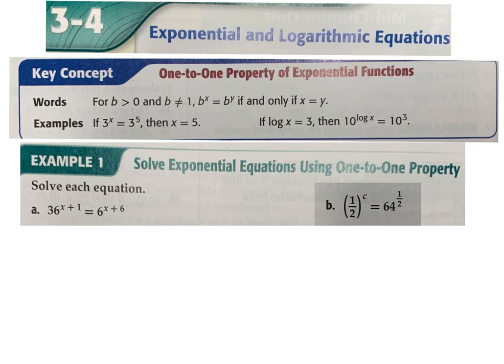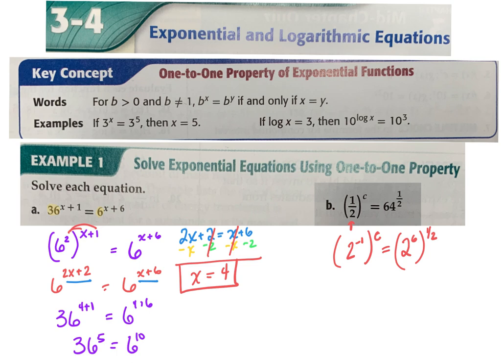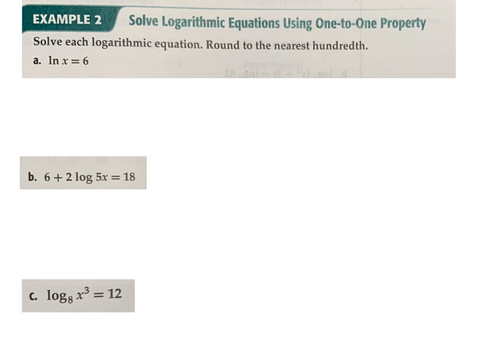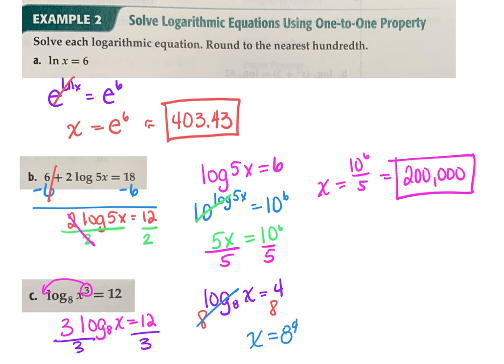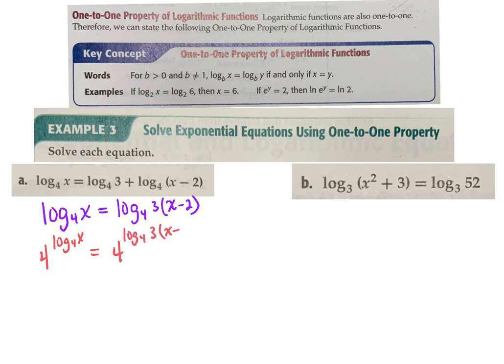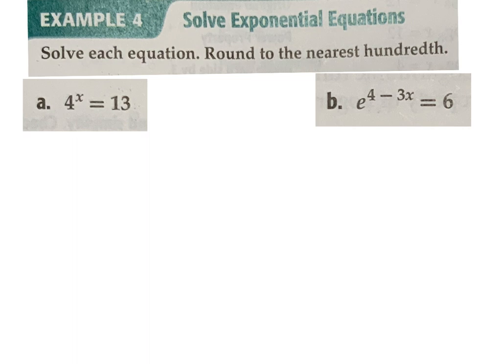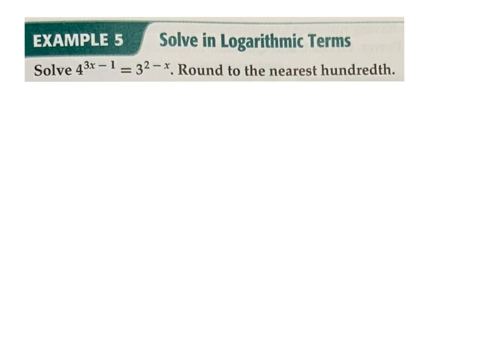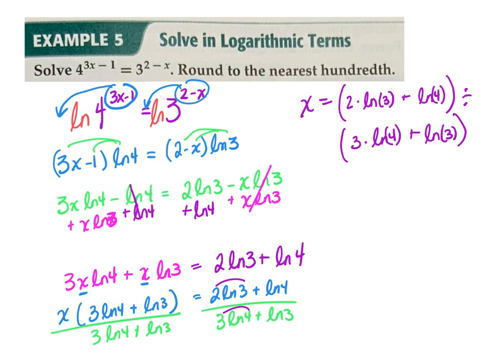Precal section 3.4